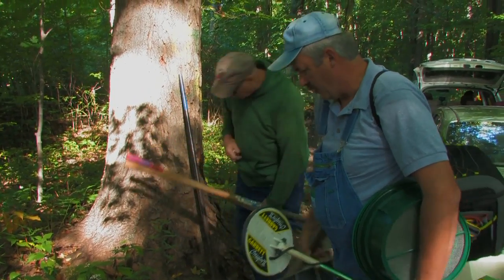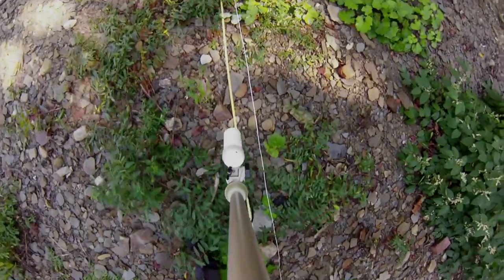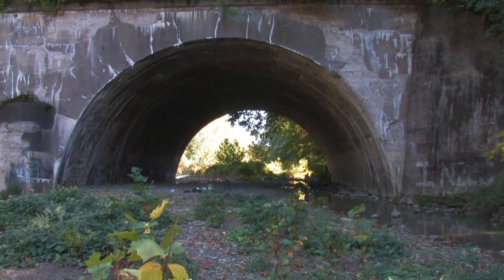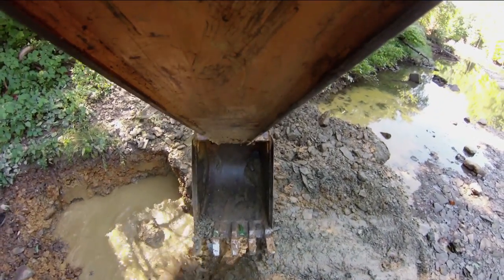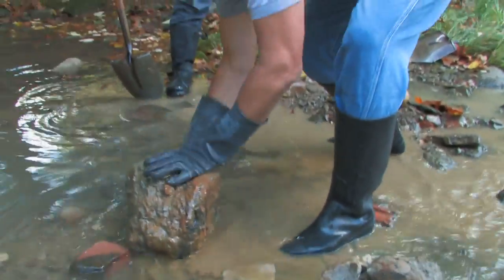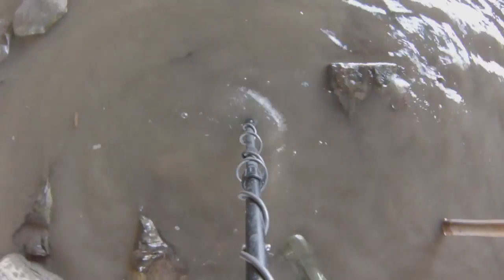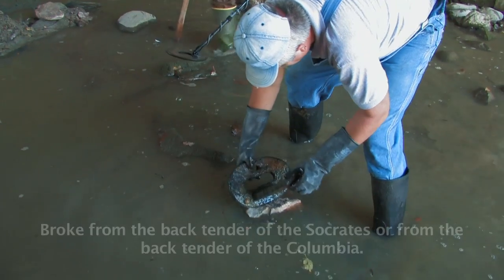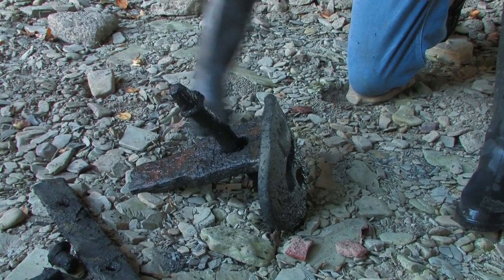The Big Dig - Ashtabula Train Disaster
The purpose of this trip and investigation was to recover an angle block from the old Ashtabula Bridge that collapsed on Dec. 29, 1876 causing Train #5 the Pacific Express to crash into the gorge and kill 97 people. If we find the angel block it will be sent to Case Western Reserve University's Engineering Lab to be studied. Will the American Society of Engineers investigation of 1877 agree with modern science or could the disaster have been caused by something else? What other artifacts from the wreck will we find?